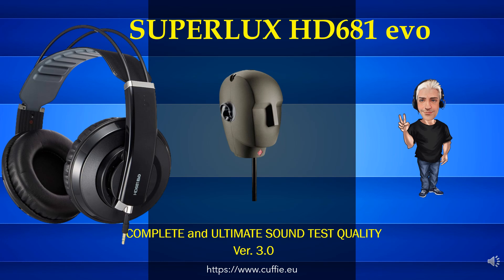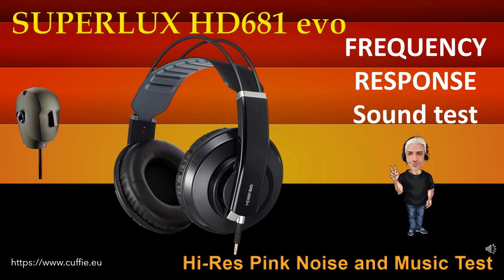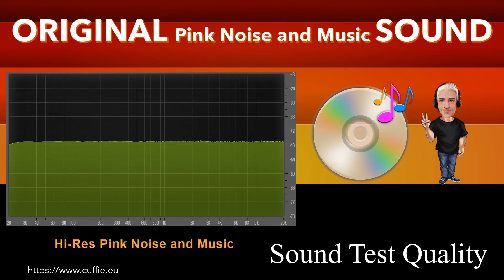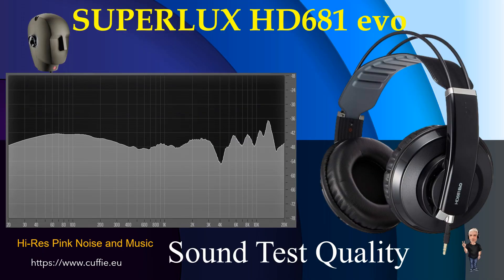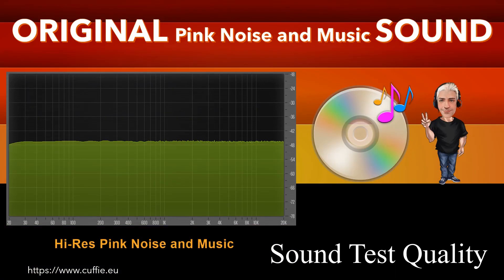SUPERLUX HD681 evo - Recensione, Review, Sound Demo, обзор, Cuffie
SUPERLUX HD681 evo - Recensione, Review, Sound Demo, обзор, Sound Test, Measurements, Cuffie, Headphones.

00:00 INTRO
01:12 TEST FREQUENCY RESPONSE WITH PINK NOISE
03:11 TEST FREQUENCY RESPONSE WITH MUSIC
05:53 INTRO DIRAC IMPULSE
06:41 TEST DIRAC IMPULSE
07:53 TEST NUMERICAL EVALUATIONS